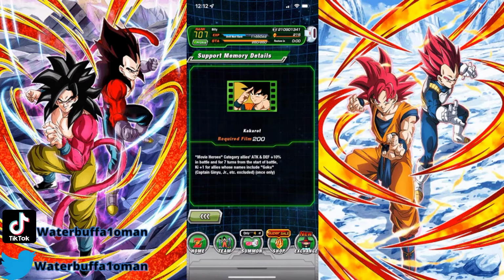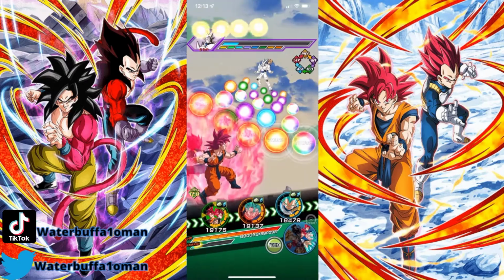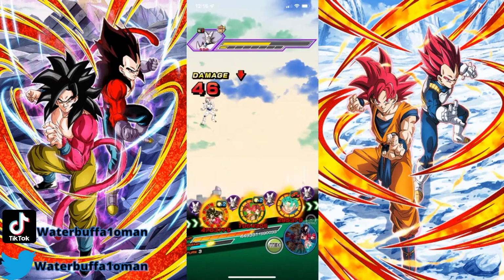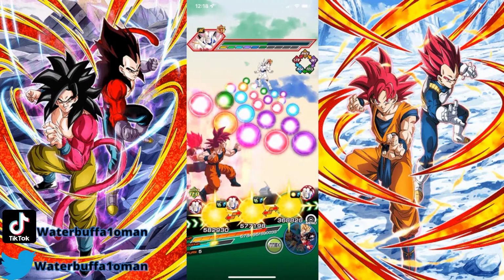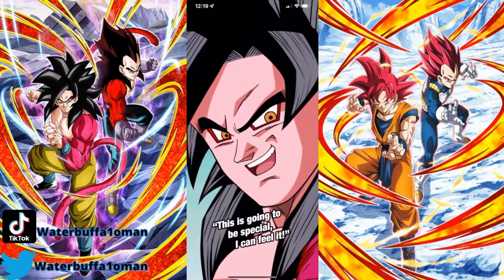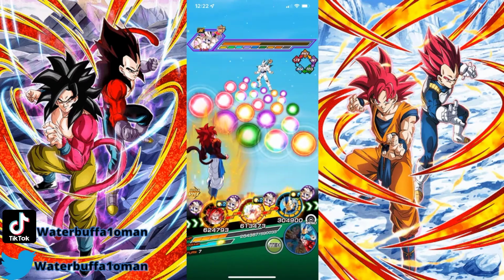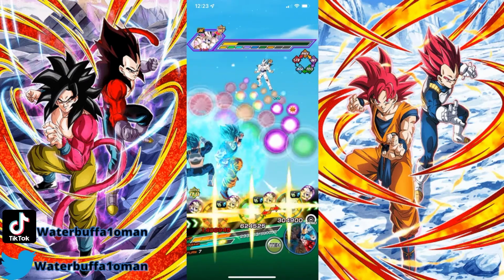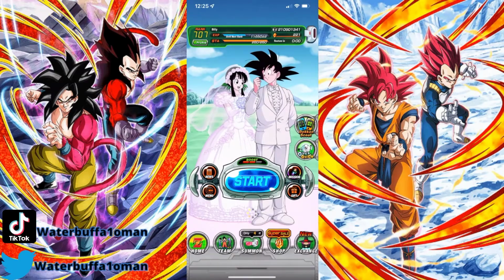ULTIMATE RED ZONE!! OMEGA SHENRON!! DBZ Dokkan Battle